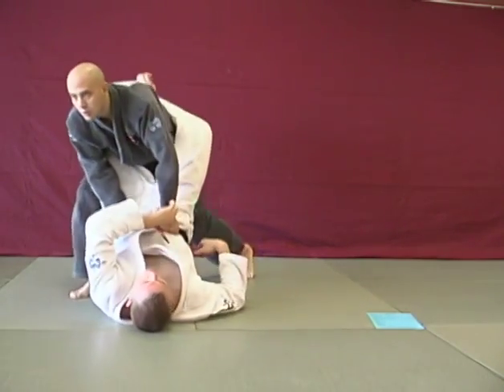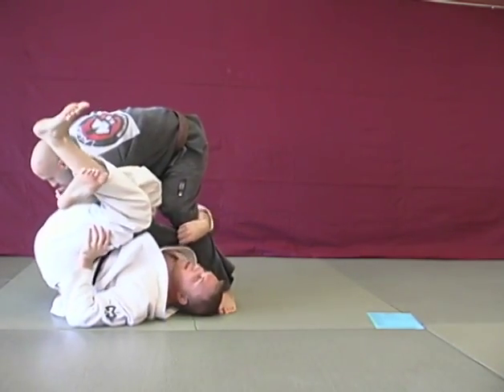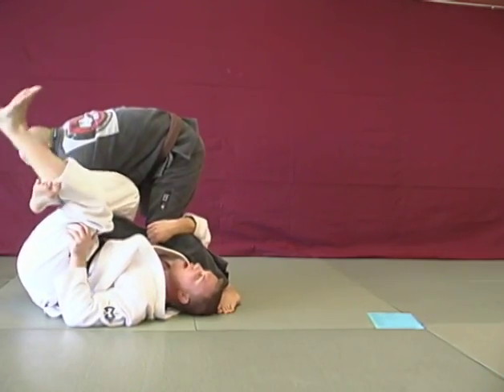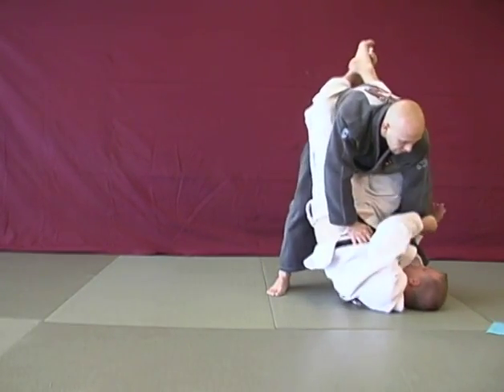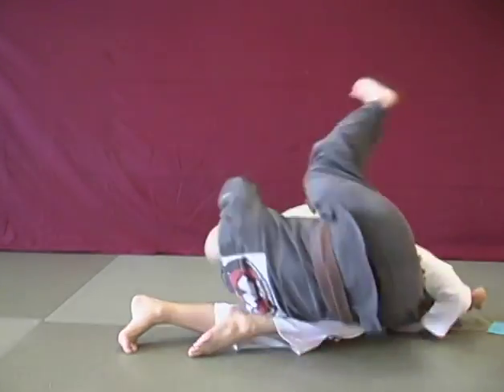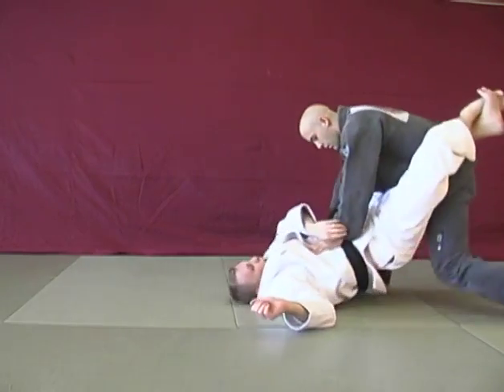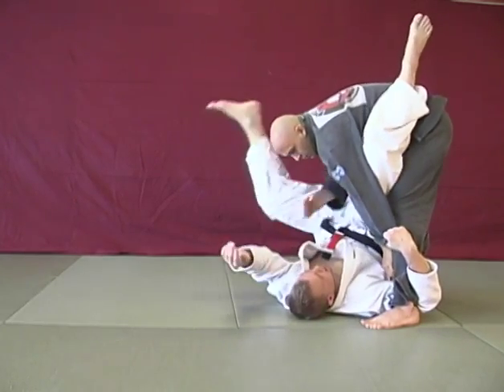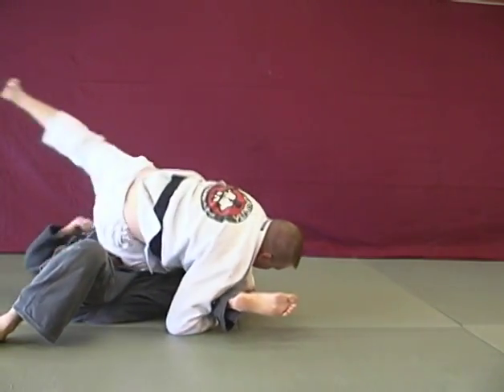Omoplata Sweep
Learn how to do the omoplata sweep from the guard